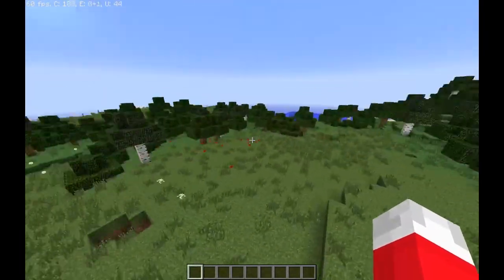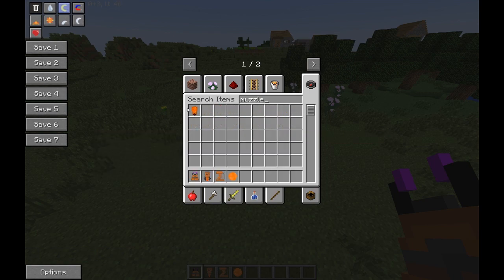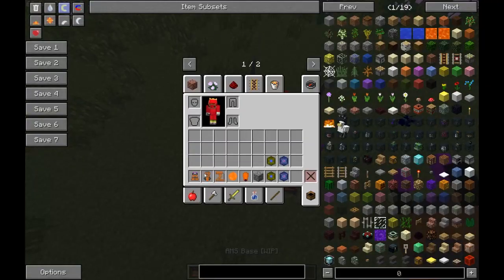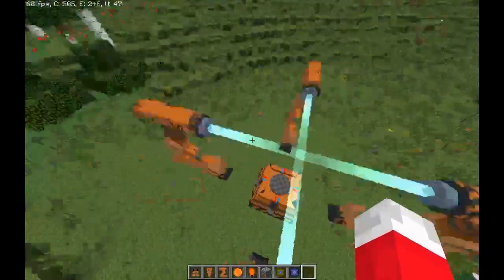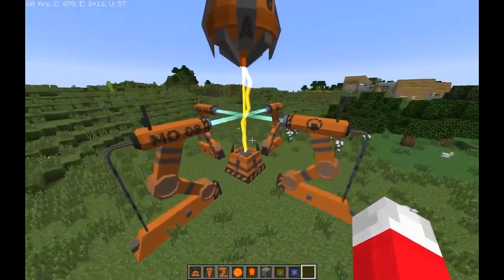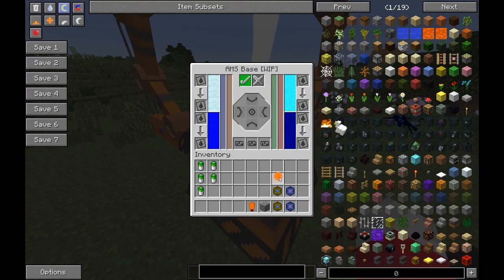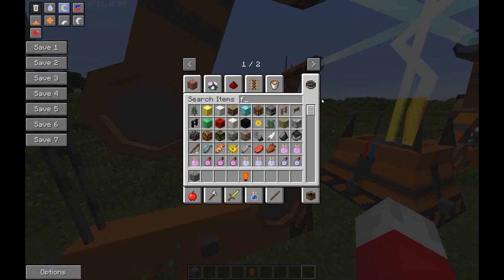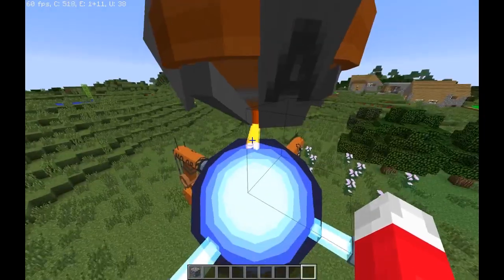How to make an AMS in HBM's Nuclear Tech Mod | Tutorial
In this video I show how to make an AMS in HBM's Nuclear Tech Mod